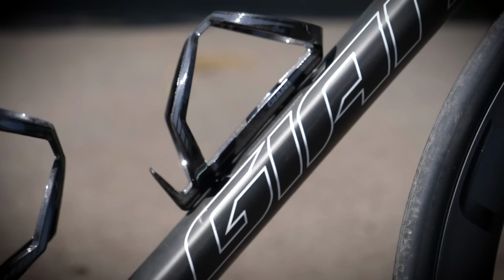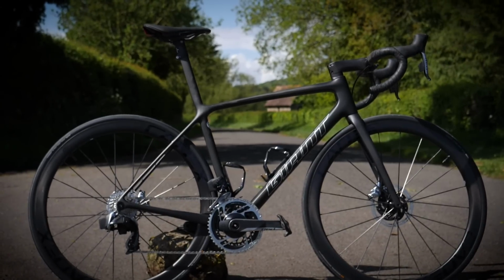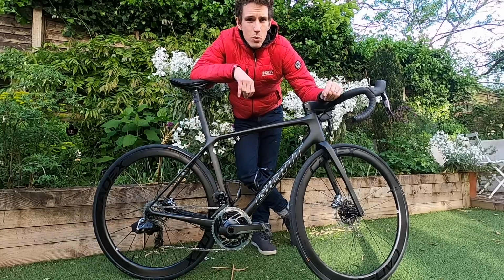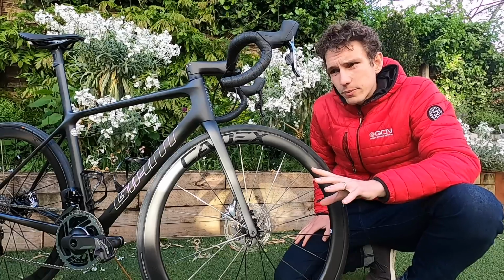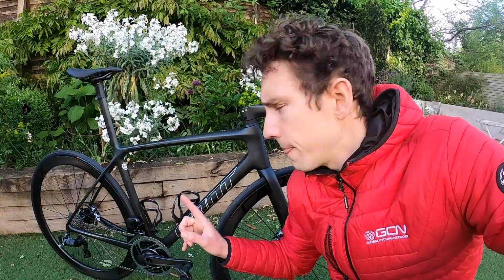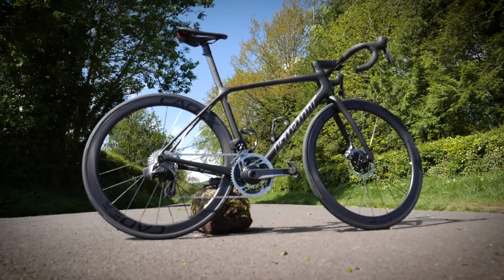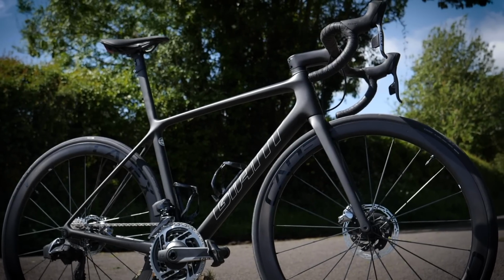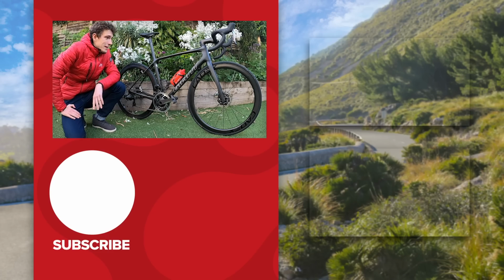New Giant TCR SL Disc | An Updated Iconic Road Bike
Giant announced their new TCR SL road bike quietly in April, but now Si has managed to get his hands the actual bike for a closer look. The latest model in their successful TCR range stays true to the original design from the 90's with a compact frame, and unlike many of their cycling competitors, Giant have stuck with traditional seatstays. The new 2020 model also boasts a superior construction process with lasers and robots utilised for a more precise carbon layup. Something that Giant are keen to stress has enabled them to build a stronger bike frame whilst saving weight. The frame itself is also apparently more aerodynamic and one of the lightest production road bikes on the market. What do you think of the new Giant TCR SL Disc?

Would you give this a nice or a supernice? 🔥

If you'd like to contribute captions and video info in your language, here's the

Libertalia - Arc De Soleil
Shut Down - Jones Meadow
A4 Tear - Cospe